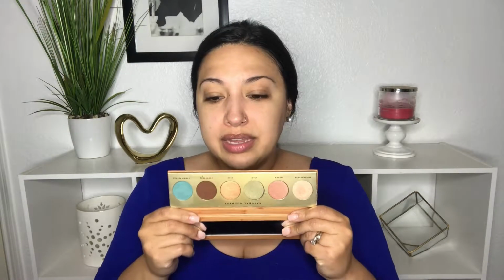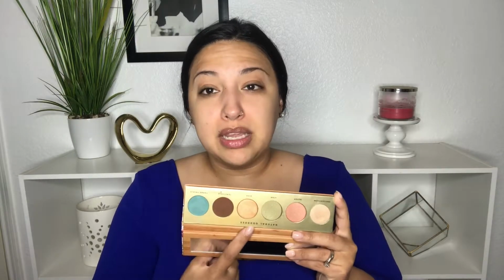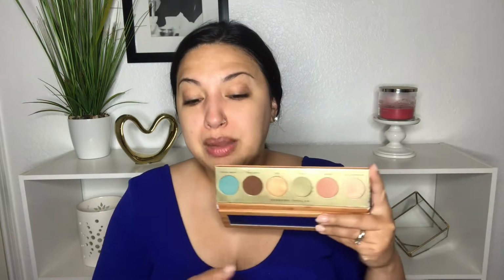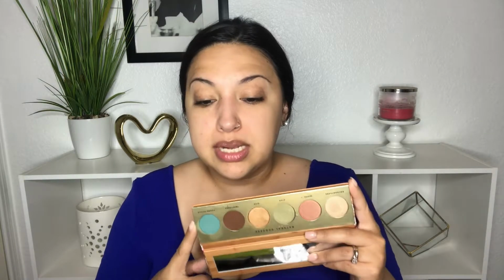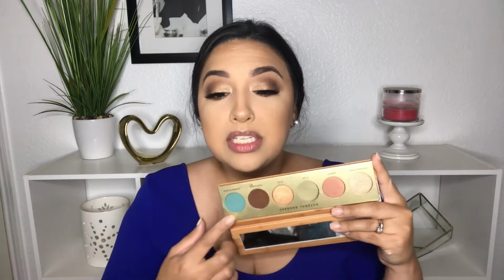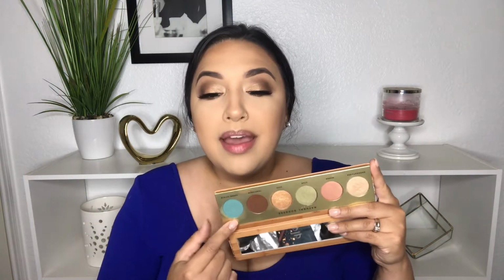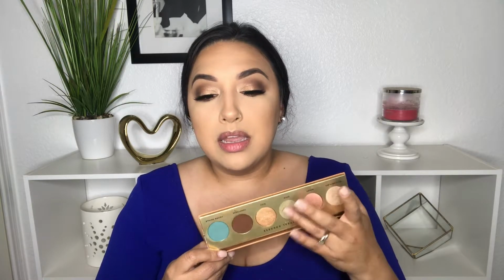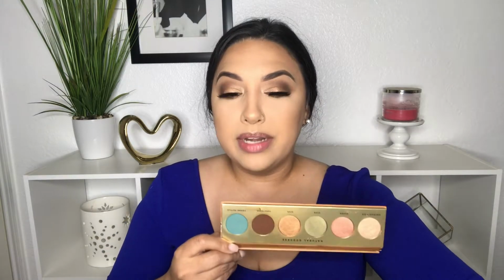JULY BOXYCHARM TRY ON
*** SIGN UP FOR YOUR BOXY CHARM HERE ***